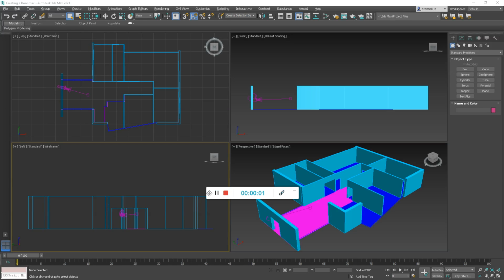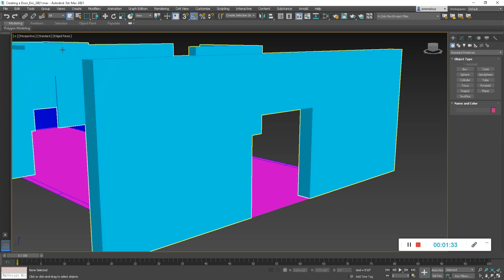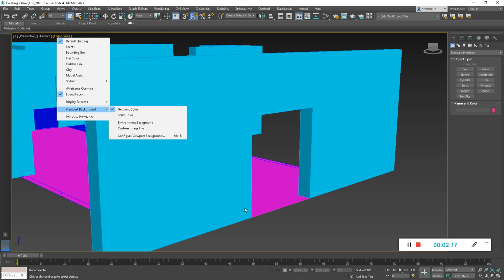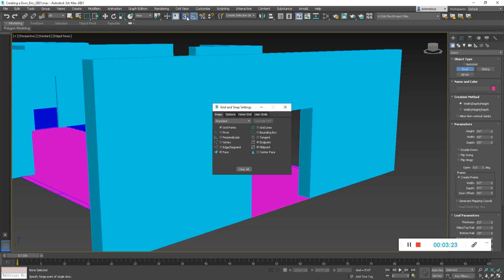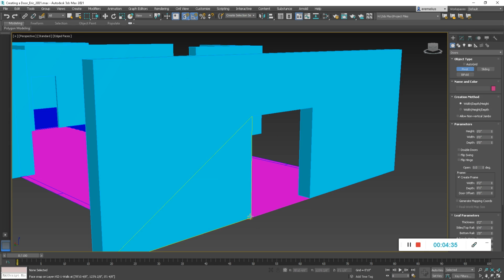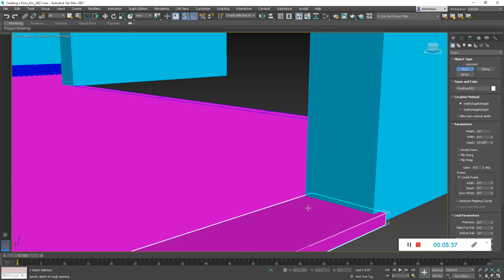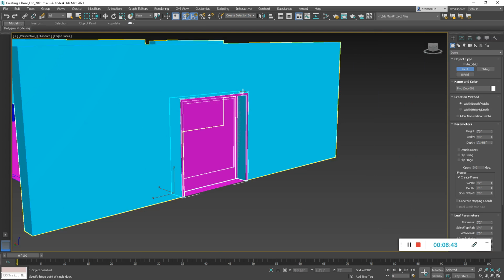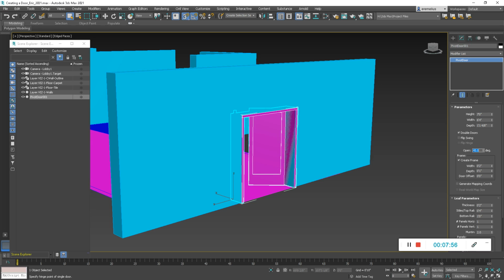MyCreatingaDoor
Practice 4e in the Textbook 3ds Max 2019 Fundamentals